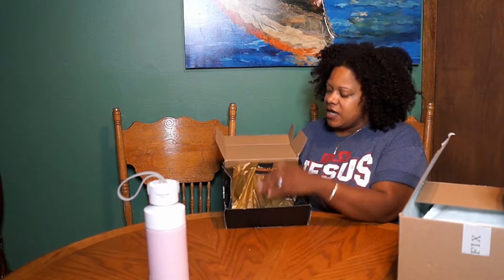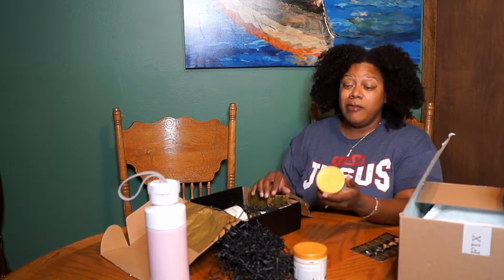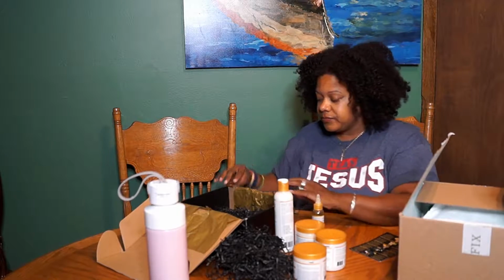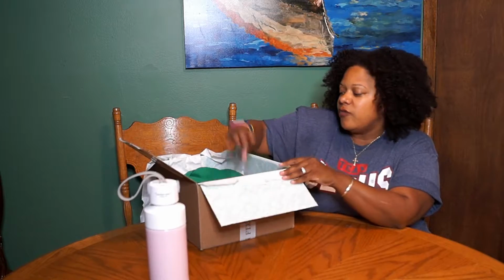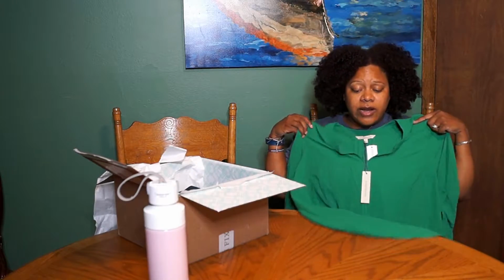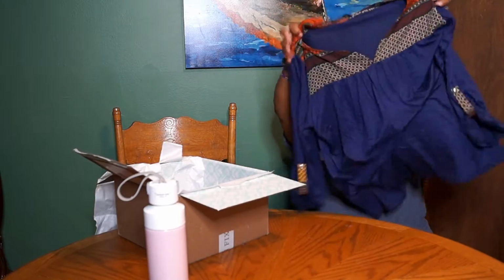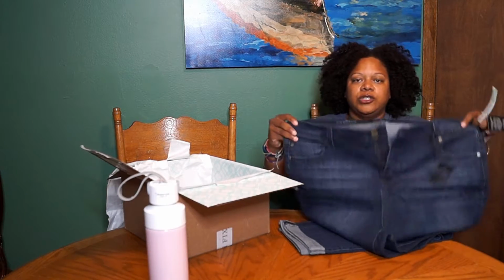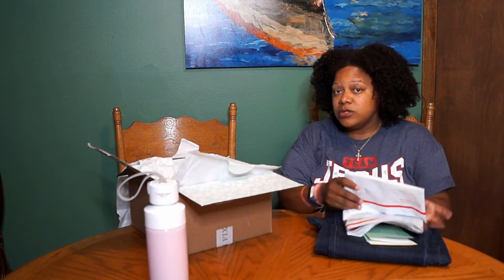My Goodies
So I started using the personal styling service, Stitch Fix, and I thought you’d love to try it too. Just tell them what you like and what you want to spend and they’ll send you items you’ll love. You can send back what you don’t want to keep for free. It’s so easy. If you can't get the link from here you have to put the link in on your own: